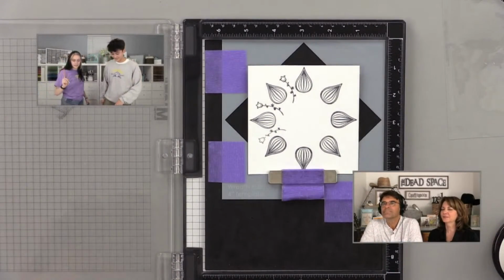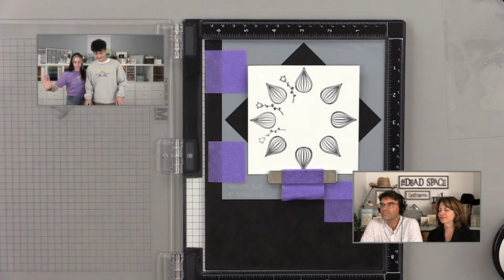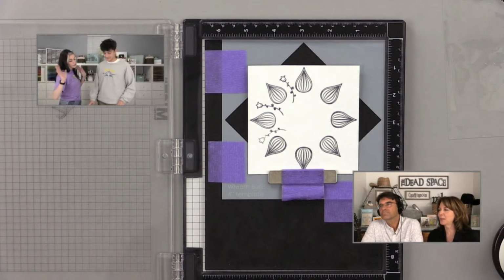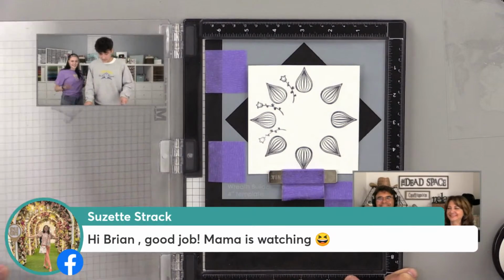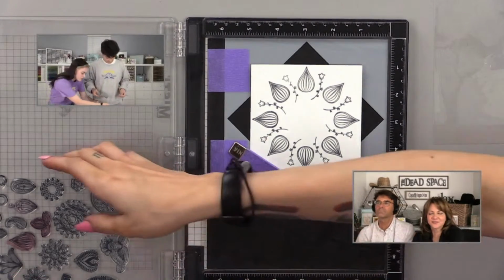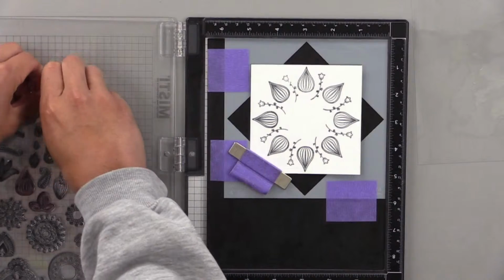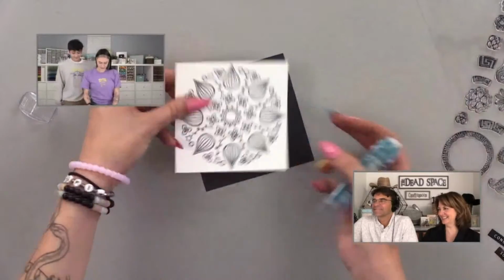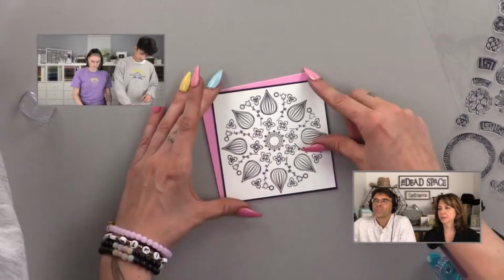Mandala Making with Special Guests Rina & Brian!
Tonight, Rina K. and her boyfriend Brian joined Stamp and Chat Live and they made two Mandala Maker cards. Brian had never even touched a stamp before, and Rina talked him through it! He made a fabulous card and then he free-styled his own design! That turned out to be really fun and very different! We had so many laughs throughout the night and you guys were all so encouraging! I definitely think we should do the Brian and Tom edition while Rina and I hang out in the dead space. Haha! Thanks for joining us.

Stamp Sets:
All About Yo(u)
Mandala Maker 2

Ink Colors:
Black Onyx
Red Hot
Fresh Asparagus
Tranquil Teal

We will be back to our regular card giveaways this Thursday during our Stamp and Chat Crafternoon edition!

Hugs,
Gina K.